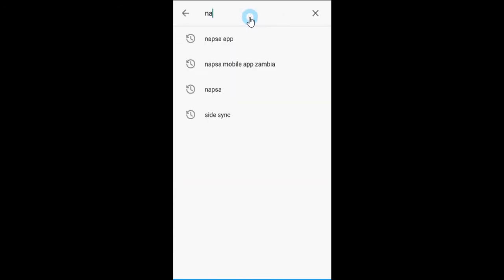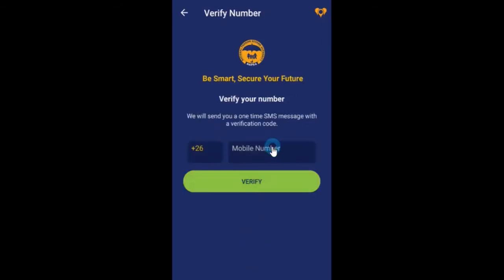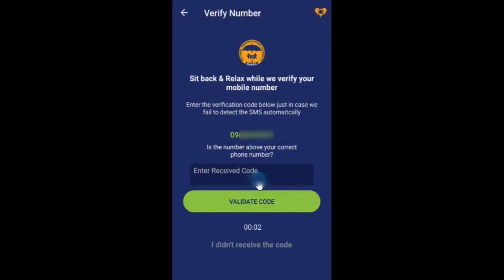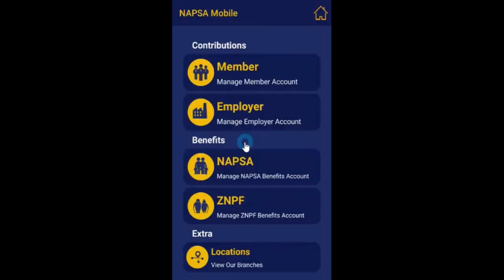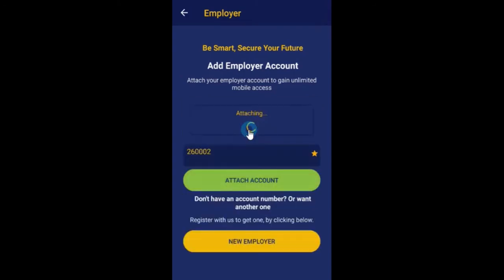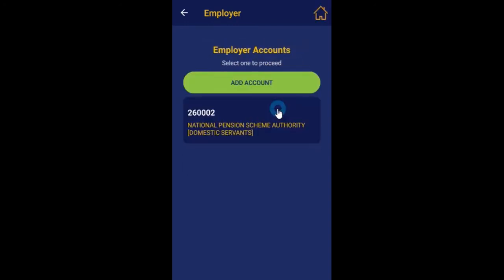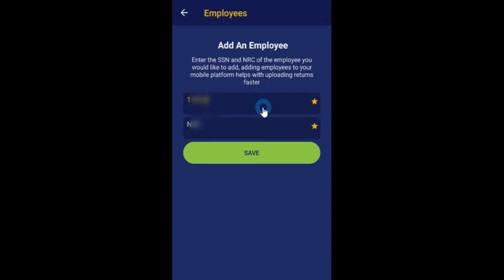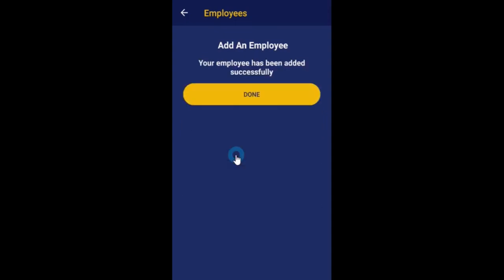Tutorial - Setting up an Employer Account on the NAPSA Mobile APP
A step by step guide on how as an employer you go about setting up an Employer account our NAPSA mobile application